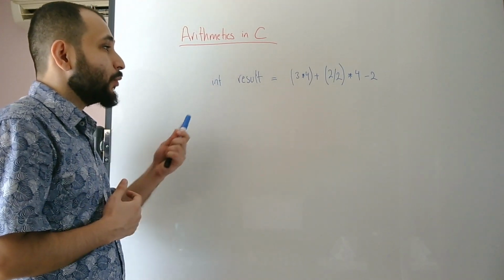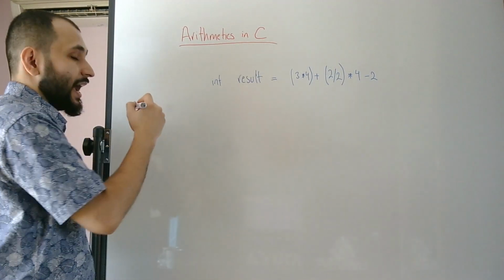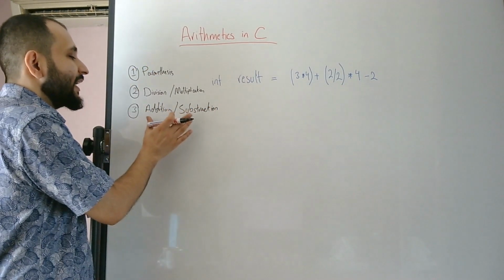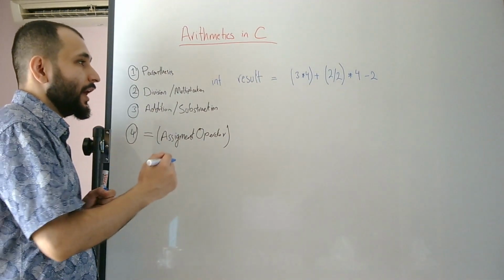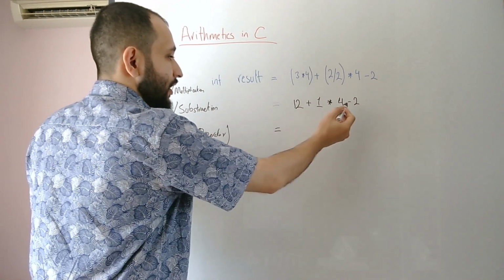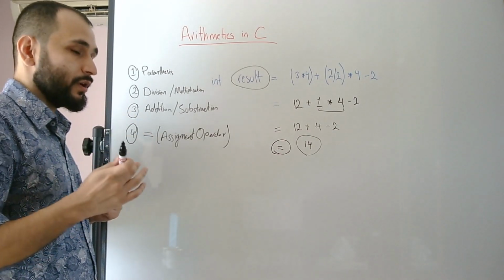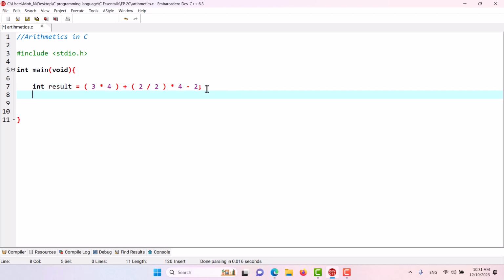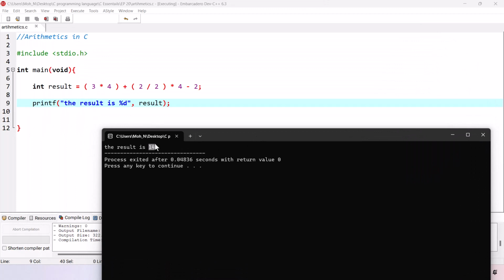EP_21 | Operator Precedence